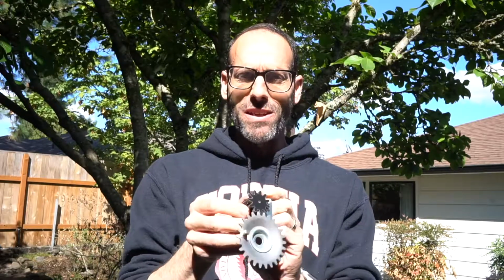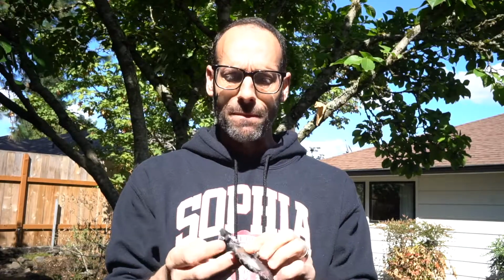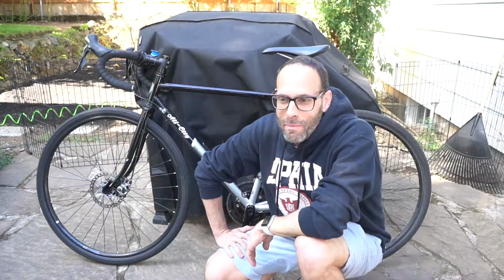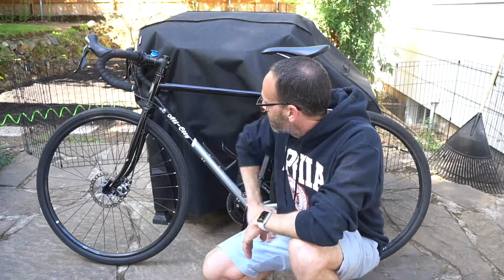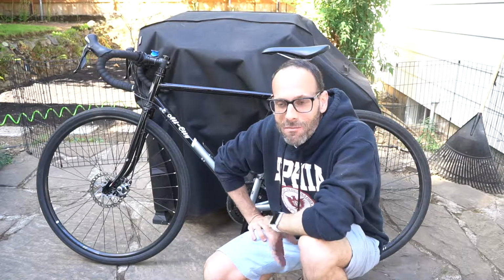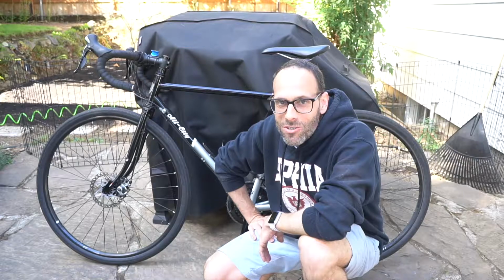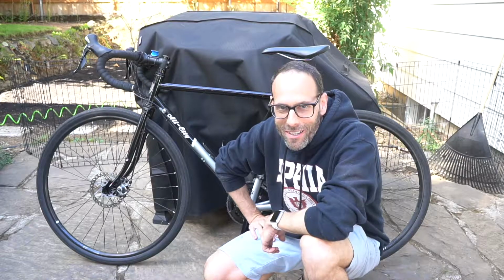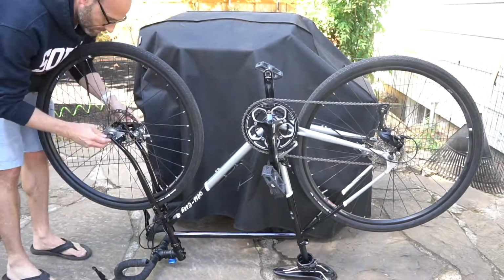Otaku Circuit Course Prep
Hi Everyone.  I'm about to measure the official Otaku Circuit, which will be my standard "torture test" for all GPS devices to come.   Here's some more background.  For details on the exact protocol for my measurements, take a look